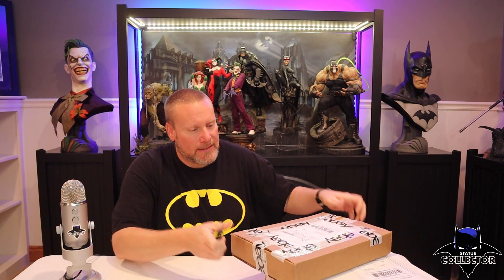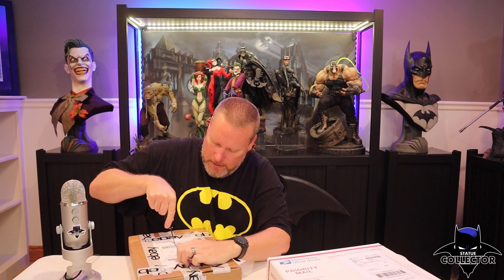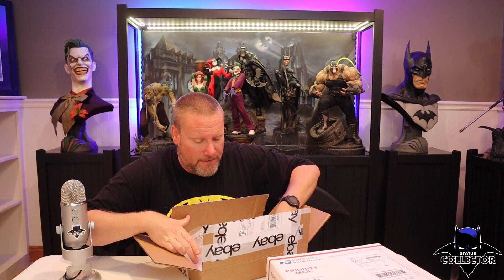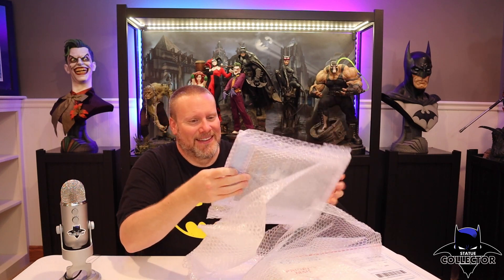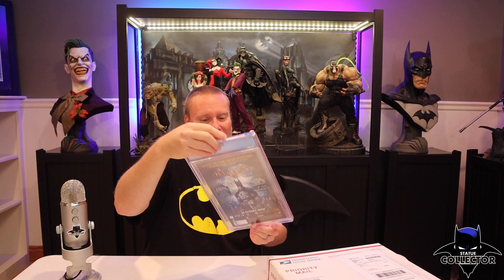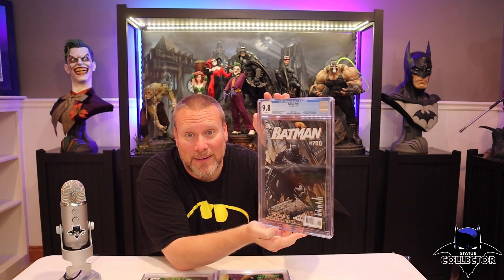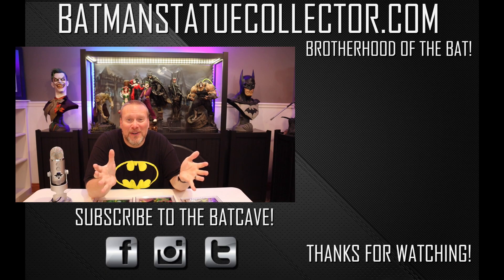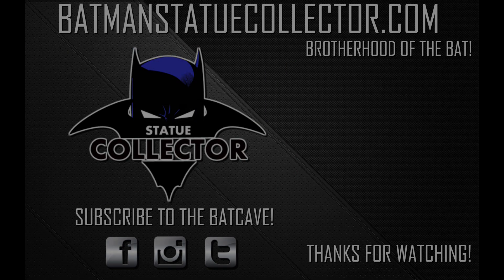What's In The Box? Over A Thousand Dollars In CGC 9.8 Books!! UNBOXING!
Today I unbox some of my new Batman CGC 9.8.  I'm pretty new to the hobby, but I'm really excited to be adding some of these iconic books to my collection.  Check it out!

Special Thanks To Our Producers:
Yves Steffen
Rich Moulton

batmanstatuecollector cgc9.8 whatsinthebox?